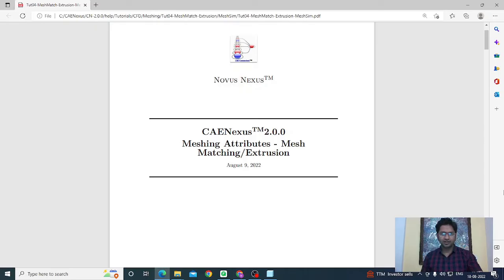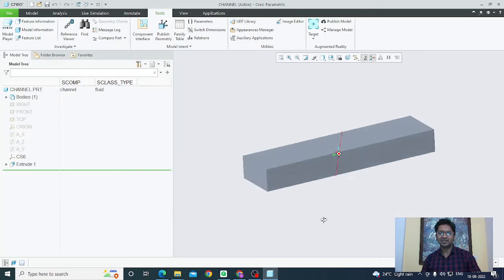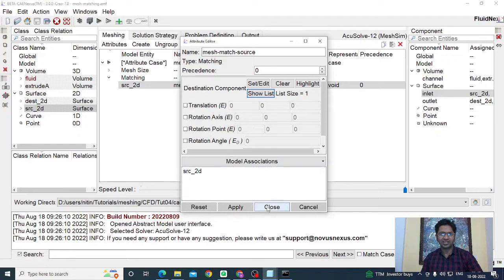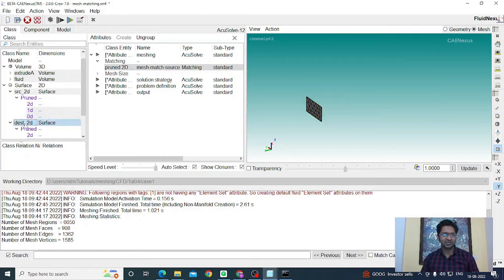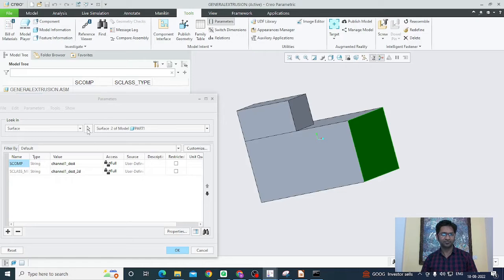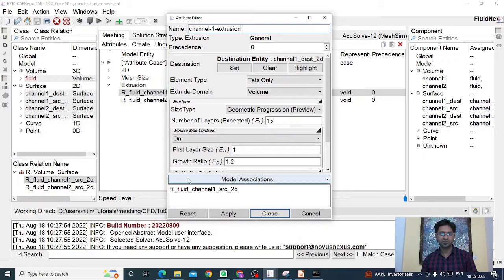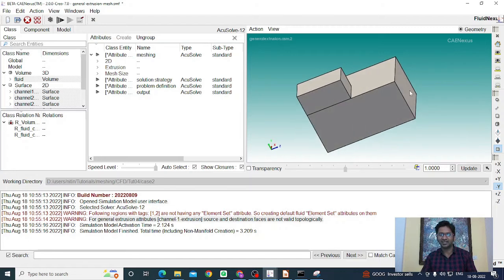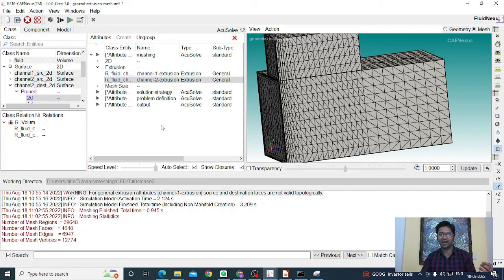CAENexus CFD Meshing: Tutorial 4